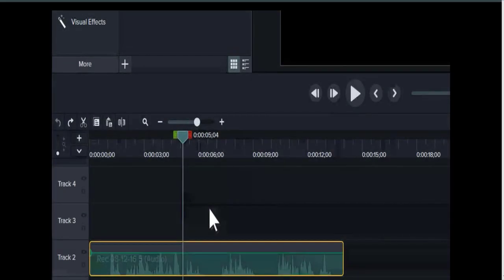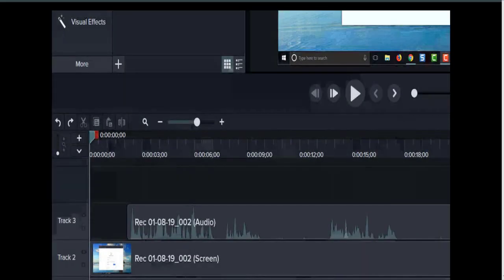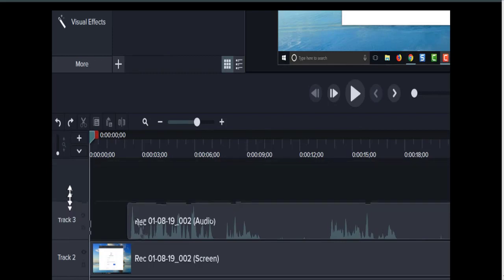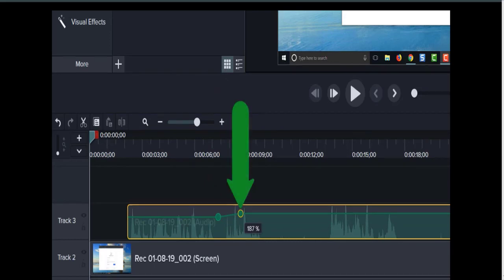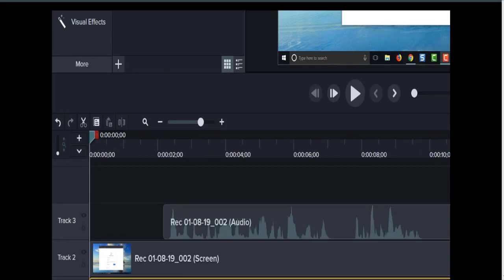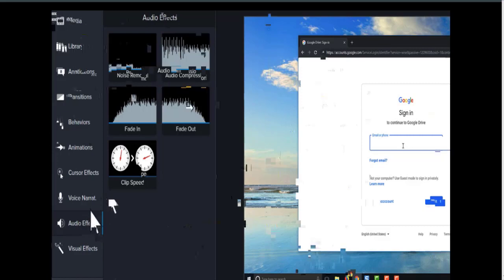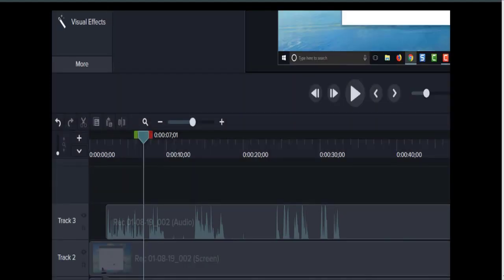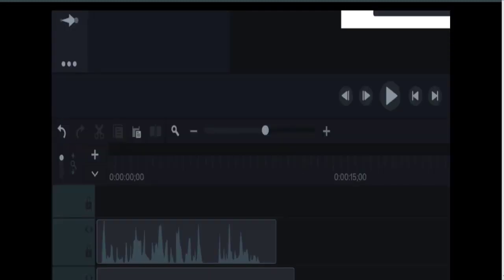(4) Learn Professional Montage | Learn the Basics | Editing Audio |Camtasia Studio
Greetings to you
Welcome
How to teach montage step by step
In an easy and simply way
The fourth part of the explanation
Edit Audio Clips
In Camtasia, audio is edited on the timeline the same way you edit video clips.

Adjust the Volume of a Clip
To adjust the volume of a clip, select it, then click and drag the green audio line up or down.
It’s important to note each clip on the timeline has its own audio line, which is adjusted separately.

Audio Points
To adjust the volume for only part of a clip, use audio points.

Separate Audio and Video
Combined together with the screen video is a recording of the system audio. These are the sounds that come from your computer, such as alerts, music and more.

Audio Effects
Camtasia’s Audio Effects are a quick way to add audio points, create fade effects, and make other common changes to audio clips.